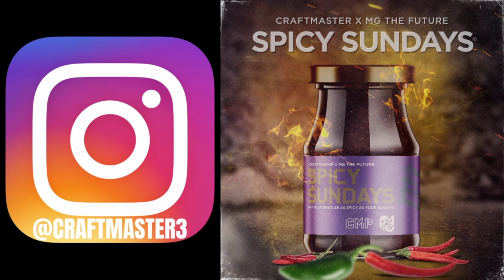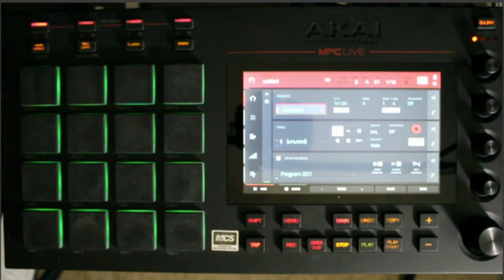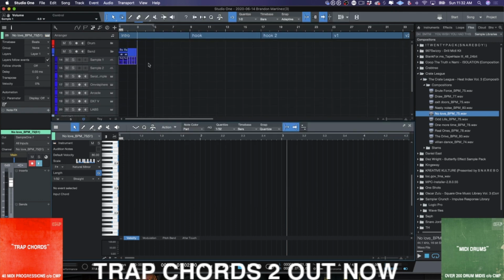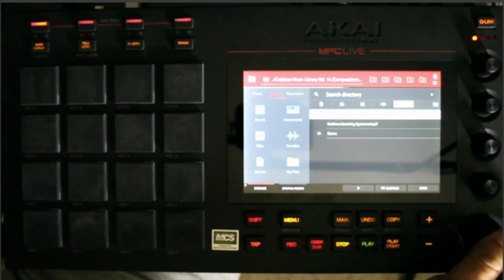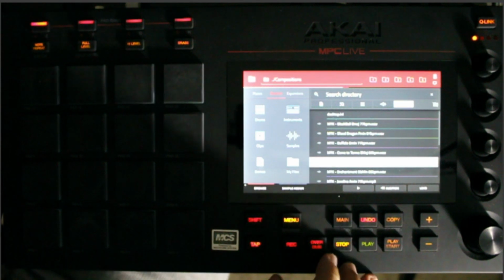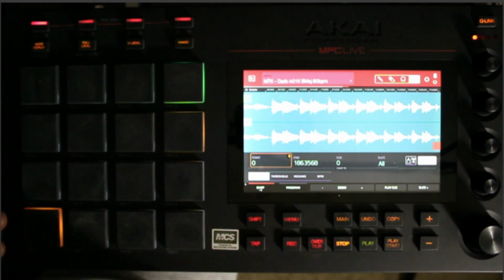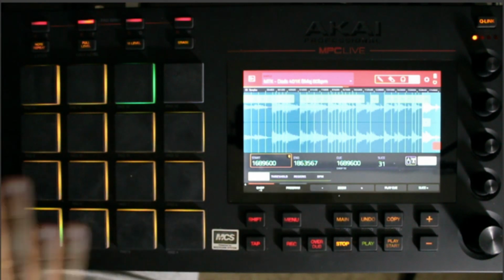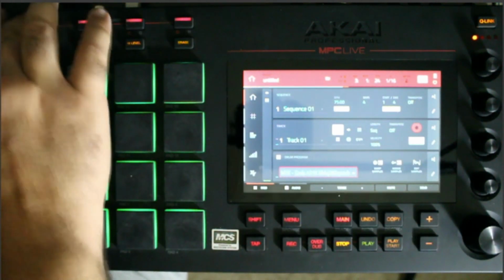How to Chop Samples in an MPC like One of the Greats [ Beginner Tutorial ]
Chop Samples MPC One

In this edition we take a look at How to Chop Samples in an MPC like One of the Greats. Alot of people using the MPC are wanting to chop like a daw. In this video I will bridge the gap between the differences in thinking in daw style sampling and MPC style sampling. This is a good one